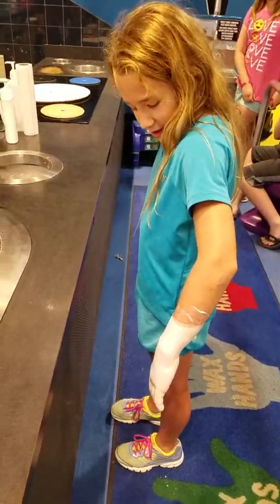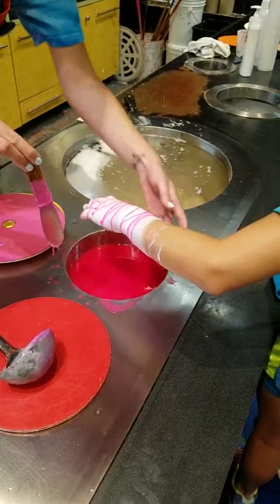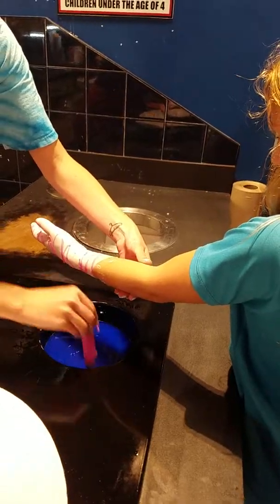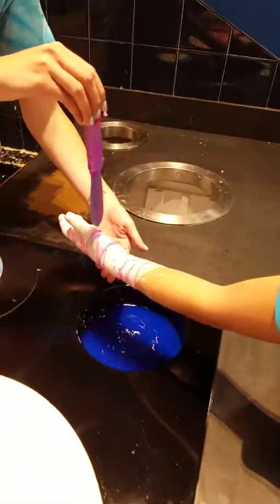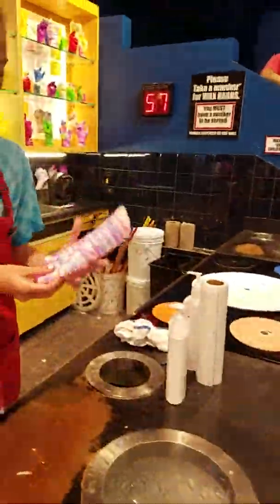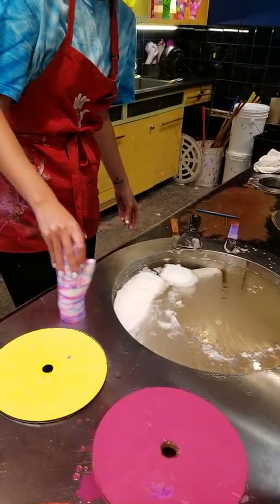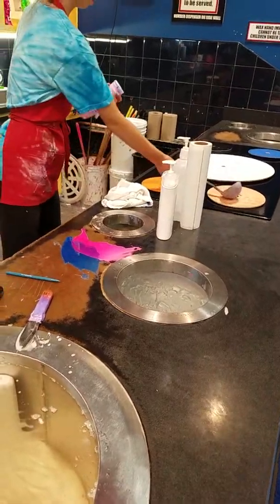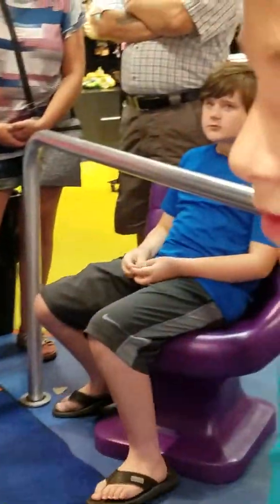Ellie hand wax